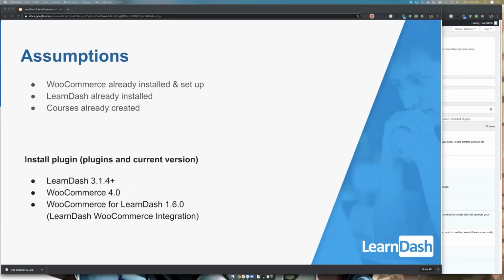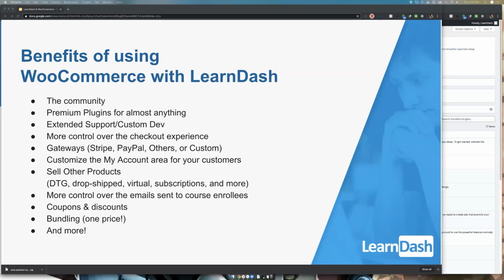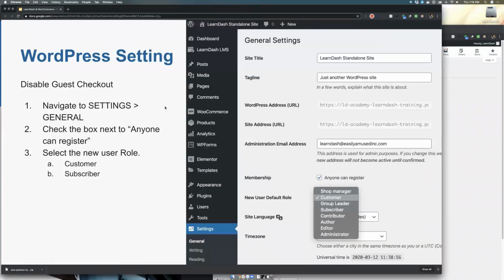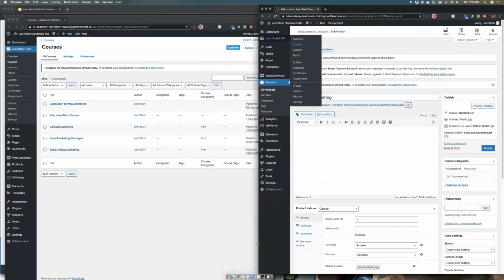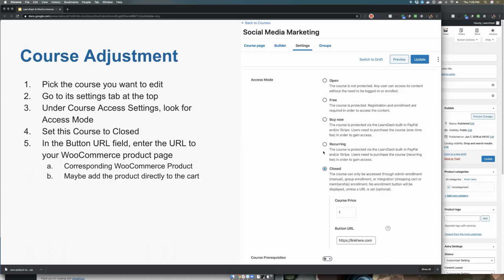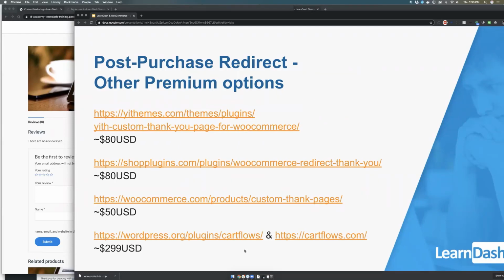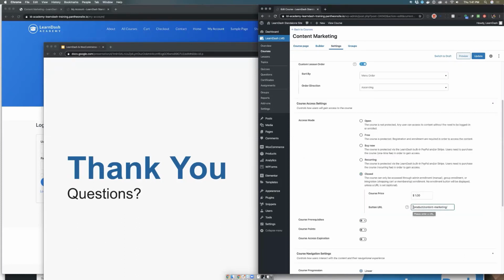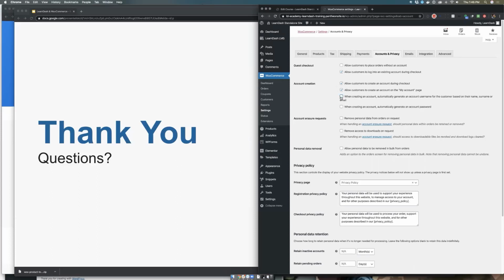Using WooCommerce with LearnDash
WooCommerce is one of the most popular ecommerce platforms available, which makes it a great choice for selling your courses. In this Training Webinar we review the basics for setting up WooCommerce and LearnDash.

For complete details, see the LearnDash documentation on configuring WooCommerce and LearnDash